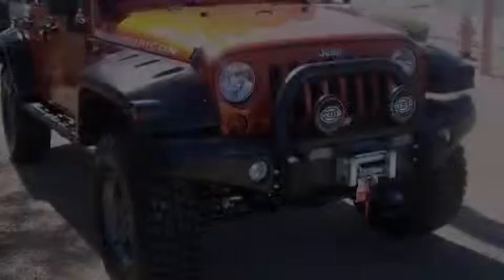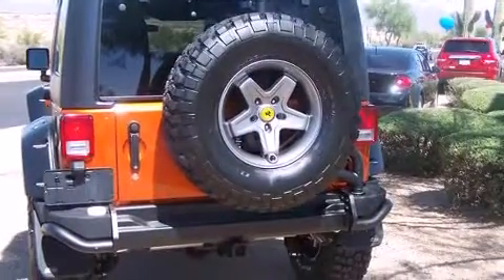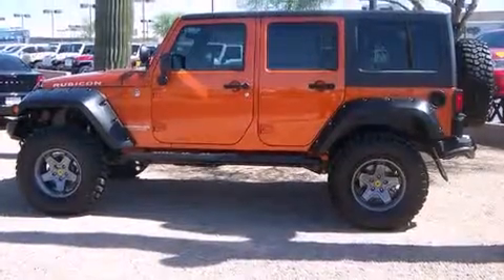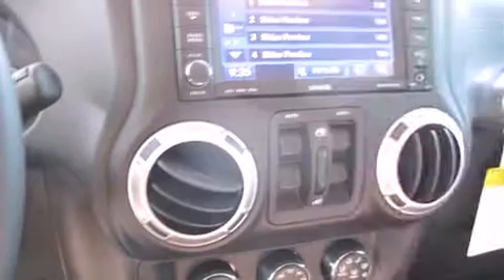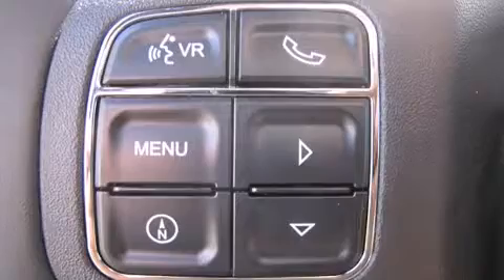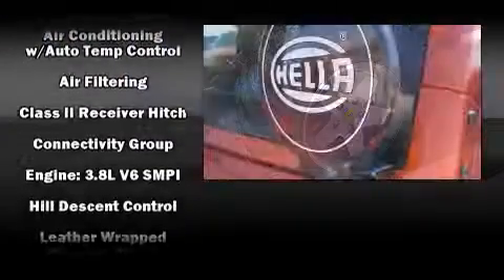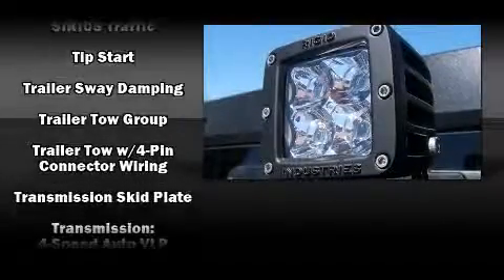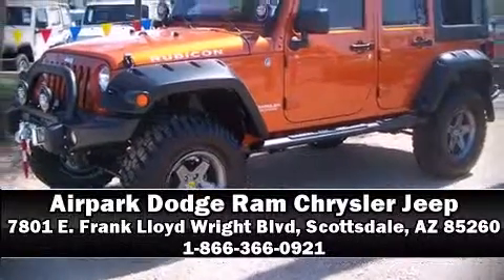2011 Jeep Wrangler Unlimited Rubicon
7801 E. Frank Lloyd Wright Blvd

Discerning drivers will appreciate the 2011 Jeep Wrangler Unlimited. A 3.8 liter V-6 engine pairs with a sophisticated 4 speed automatic transmission, providing a smooth and predictable driving experience. Four wheel drive allows you to go places you've only imagined. A wealth of standard features means that you no longer have to sacrifice. Such as remote keyless entry, voice activated navigation, front bucket seats, fully automatic headlights, power door mirrors, cruise control, a trailer hitch, and a split folding rear seat. You and your passengers will enjoy the stereo system, which includes a CD player with MP3 capability, steering wheel mounted audio controls, A 30 gigabyte hard drive, and 7 speakers, providing excellent sound throughout the cabin. Jeep ensures the safety and security of its passengers with equipment such as: dual front impact airbags, integrated roll-over protection, traction control, brake assist, ignition disabling, and 4 wheel disc brakes with ABS. With electronic stability control supplementing mechanical systems, you'll maintain precise command of the roadway. Our sales staff will help you find the vehicle that you've been searching for. We'd be happy to answer any questions that you may have. Please don't hesitate to give us a call.